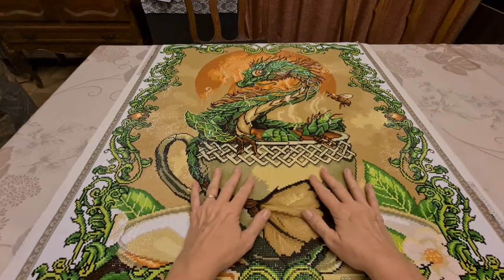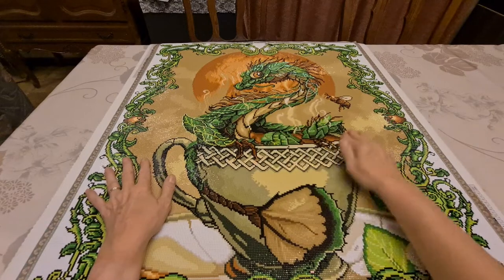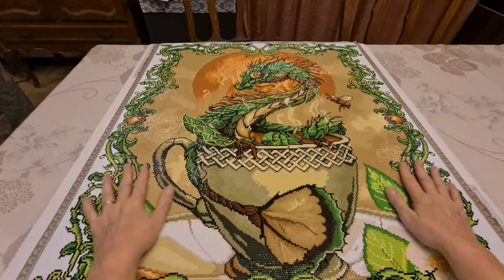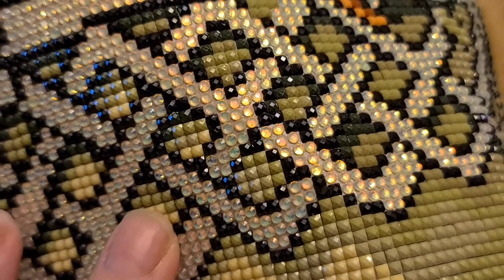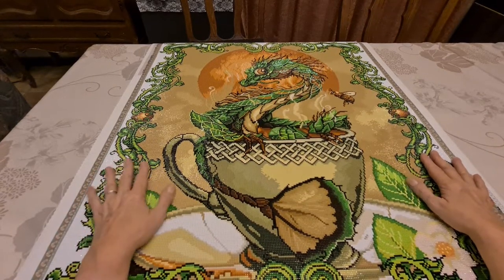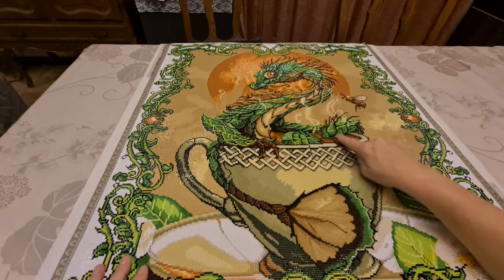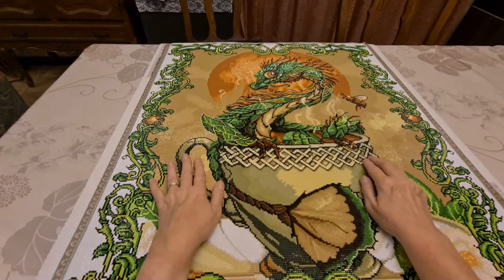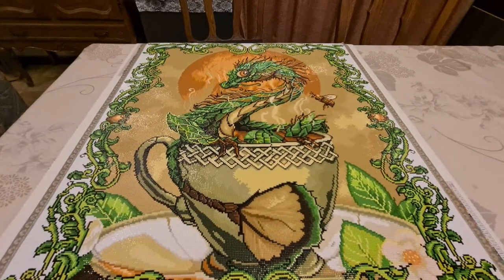Post Review of Tea Dragon By Stanley Morrison from Diamond Art Club 🎨.